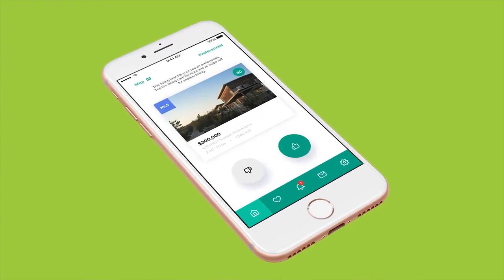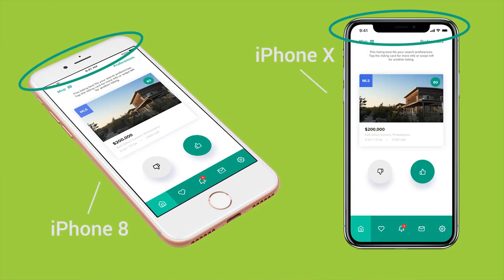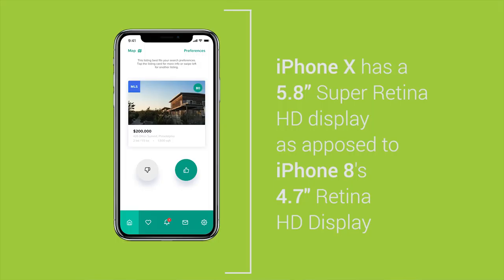The iPhone X has brought on some significant changes; what does this mean for your app?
Many developers I’ve been speaking to have been catching up and taking advantage of the newest opportunities that the iPhone X screen offers. The phone has been out for about a half year, and more users are now on iPhone X than ever. Thanks to the increased screen size and screen ratio on the new iPhone X, there are new opportunities for nascent apps, and for revitalizing old apps as well.

This is huge!

A major upgrade like this had only happened once in the history of the iPhone when Apple introduced the 5s (standard size and size) back in 2012.

But, what does that mean for those who already have apps in the App Store? What does it mean for those who are creating their apps today? How about those reading our library, thinking about reaching out to Chop Dawg to have us build their app in 2018?

It means, in the most simplistic yet technical sense, Apple has slowly crossed more into the Android threshold of supporting multiple screen sizes. But it also means that Apple has become an ounce more fragmented with the devices it supports, and it is now time for app developers to prepare for adjusting.

For context, for the first five years the iPhone existed, all iPhones had the same screen size. This was 320 x 480 in pixels.

When the iPhone 5 was introduced, it introduced two brand new screen sizes. 320 x 568 in pixels for the standard edition, 640 x 1136 for the Plus side edition.

Fast-forward to before September 12th, 2017; Apple dropped support for the original screen size devices (everything before the iPhone 5s); therefore only the current standard edition of 320 x 568 and 640 x 1136 was needed to be accounted for by app developers.

This has changed forever.

About ChopDawg.com: Since 2009, we have helped create over 200+ web and mobile apps for startups, Fortune 500s, growing businesses, and non-profits from around the globe. Think of us not as your agency, but as your technical partner.